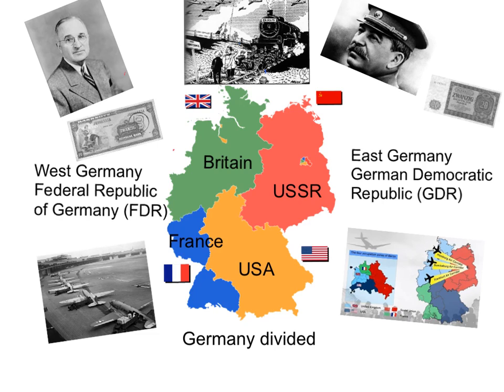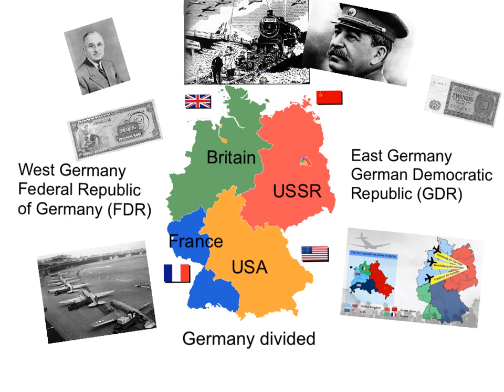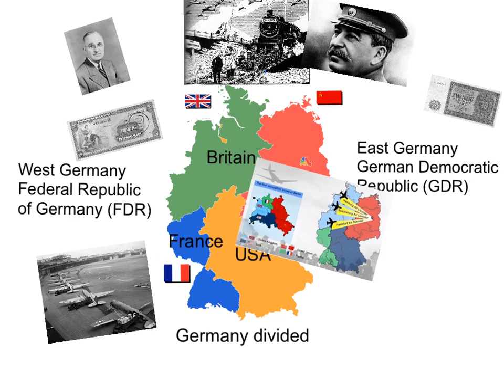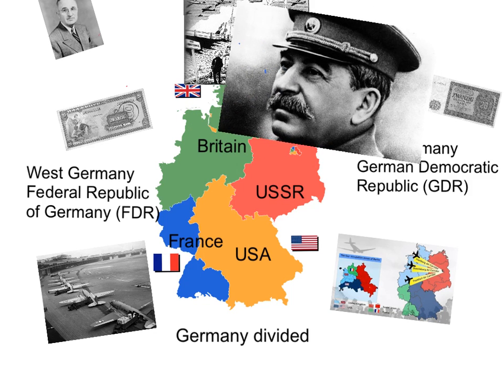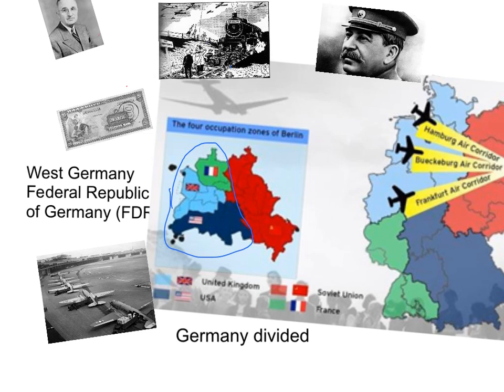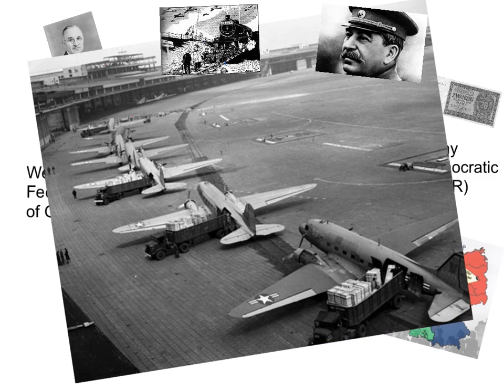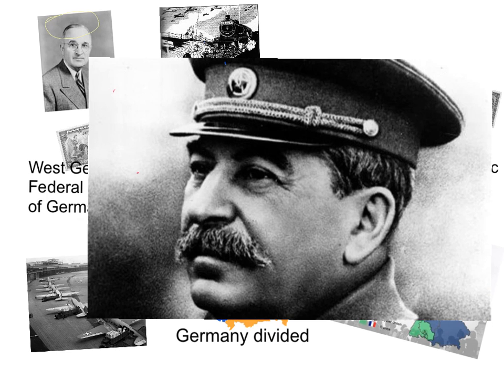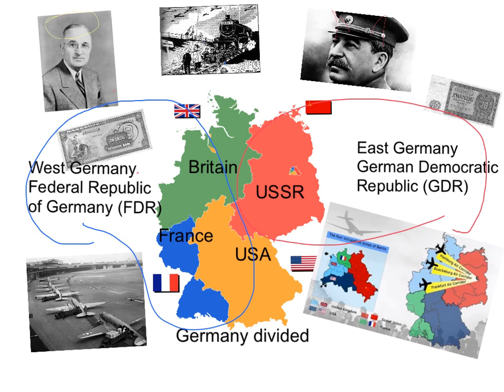Cold War: Berlin Blockade 1948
An overview of the blockade and airlift of Berlin.